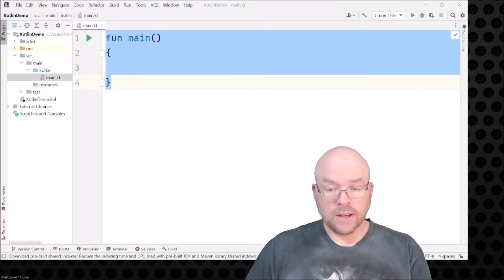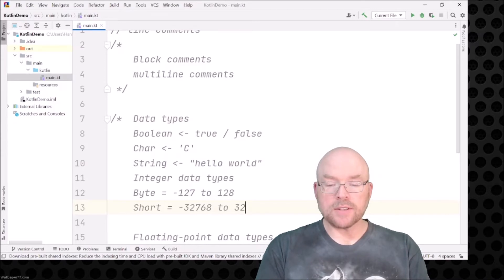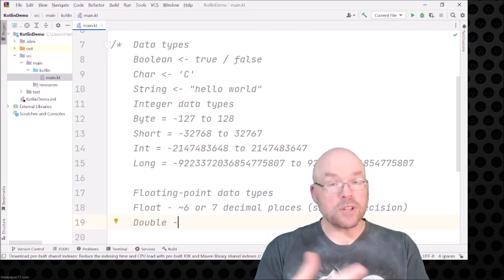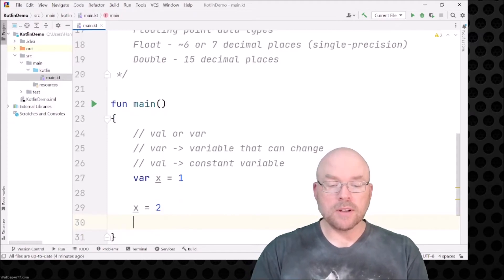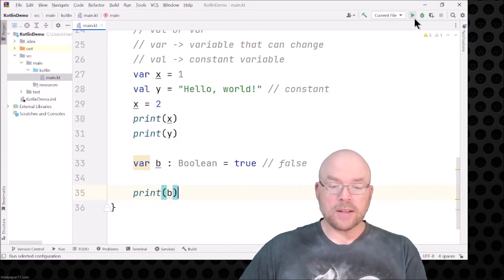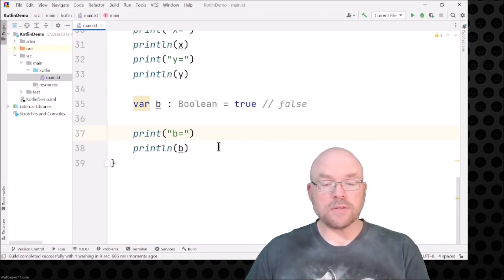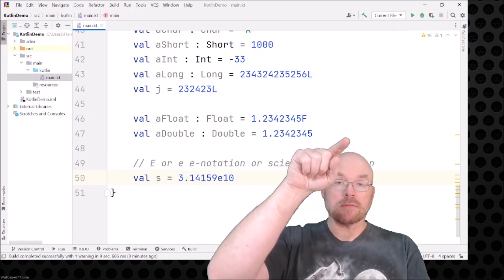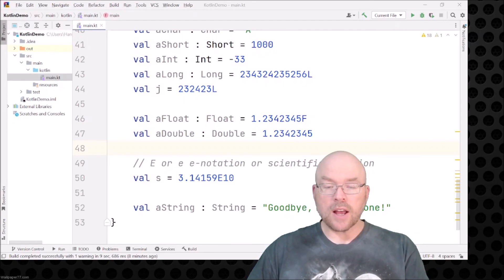Variables and Data Types -- Kotlin Tutorial [Part 2]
In this Kotlin programming tutorial for beginners, you will learn about how to create variables and assign values to variables. You will also learn about the different data types in Kotlin. Finally, you'll learn about the different types of comments.

A sample program using IntelliJ will be written to illustrate the concepts.

Bitcoin:  177wfkQwzXiC8o2whQMVpSyuWUs95krKYB
Dogecoin: DRK2HDp3ZkkbFpvGZnVgMVosnBhPv8r3uP